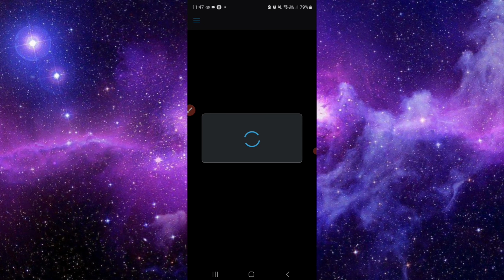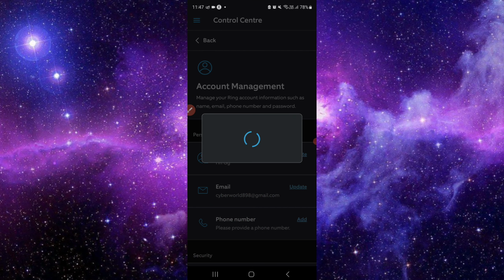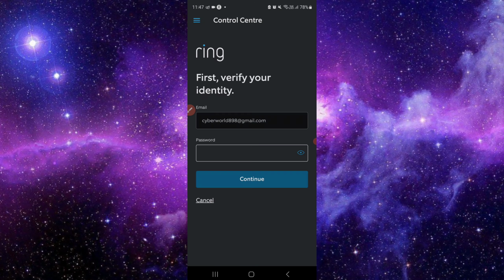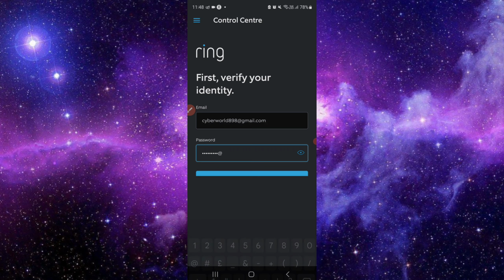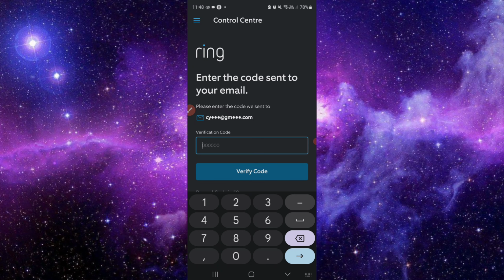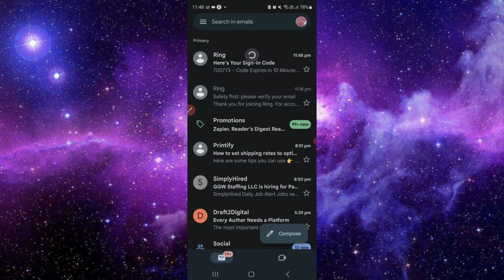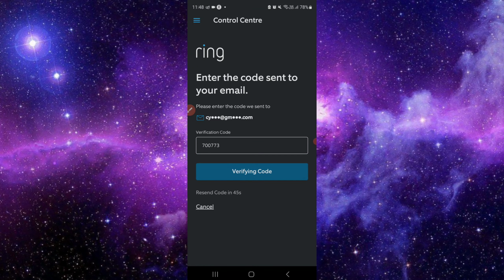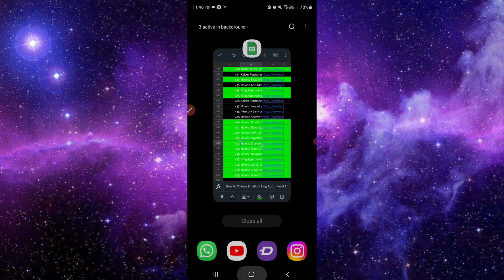✅ How to Change Email on Ring App (Full Guide)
Stay up-to-date and secure by changing your email on the Ring app. Whether you've changed your email provider or want to enhance your account security, this tutorial will show you how to change your email seamlessly.

Key Learning Points:

Updating your account details for accuracy
Enhancing your account security